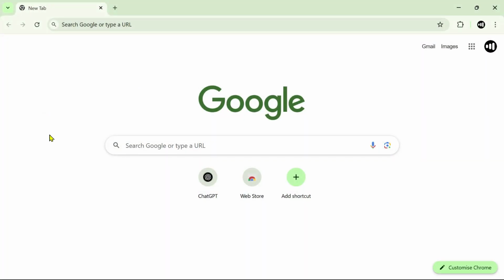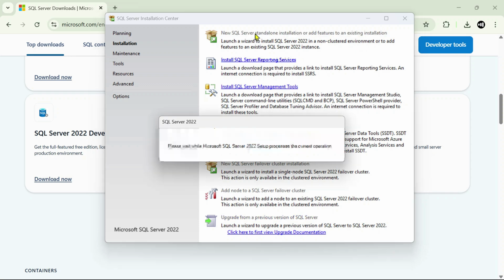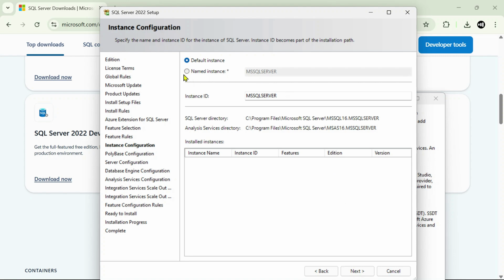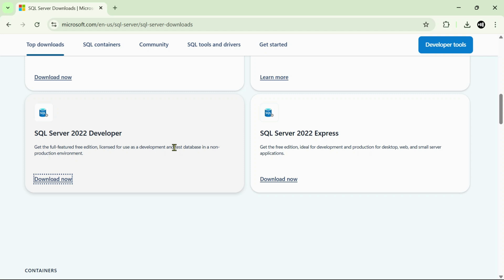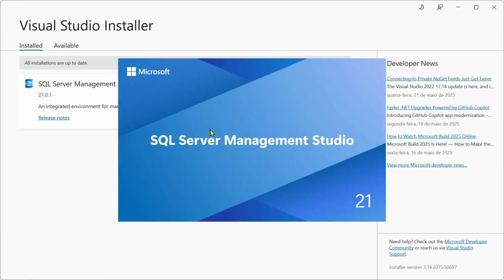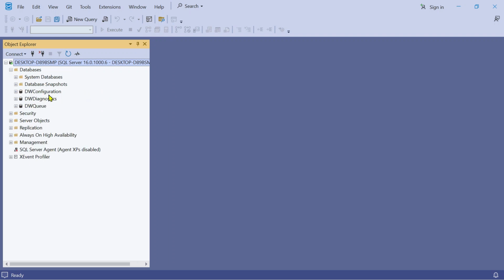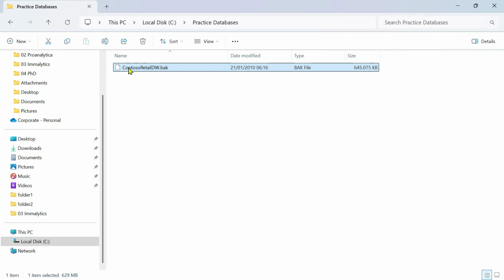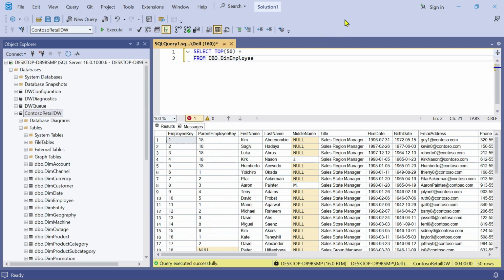LESSON 10020 | SET UP YOUR FIRST DATABASE FOR DASHBOARD PRACTICE | Easy Guide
In this video, I’ll walk you step-by-step through the complete process of installing SQL Server 2022 Developer Edition, SQL Server Management Studio (SSMS), and the ContosoRetailDW sample database on your local machine for Power BI practice. You’ll learn how to download and install SQL Server, configure instance settings, handle Windows Firewall issues, set up authentication with mixed mode, and install the latest SSMS version, now integrated with Visual Studio. I also demonstrate how to download and extract the .bak file of the Contoso database and place it in a dedicated system folder for database restoration. This setup lays the foundation for building real-world dashboards using Power BI and SQL, offering a hands-on environment to explore data modeling, SQL queries, and Power Query integration.

Chapters
00:00 Introduction
01:12 Required tools – Installing a file extractor like WinRAR or 7-Zip
02:00 Download SQL Server 2022 Developer Edition from Microsoft
03:30 Running the installer and choosing the “Custom” install option
05:00 SQL Server installation
06:25 Choosing SQL Server features (selecting all for flexibility)
08:10 Finalizing and completing SQL Server installation
09:00 Downloading SQL Server Management Studio (SSMS)
10:15 Installing SSMS
11:20 Launching SSMS and configuring it
12:15 Checking and using correct server name for login
13:10 Downloading Contoso Retail DW sample database (.bak file)
14:20 Unzipping and extracting the downloaded Contoso database
15:00 Moving the .bak file to a dedicated folder on the system
16:10 Preparing for database restore in SSMS